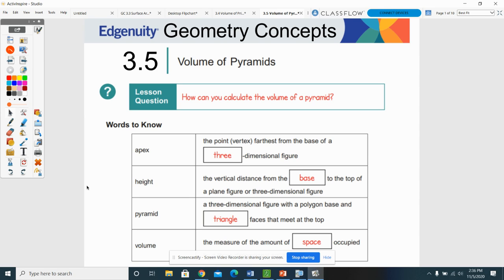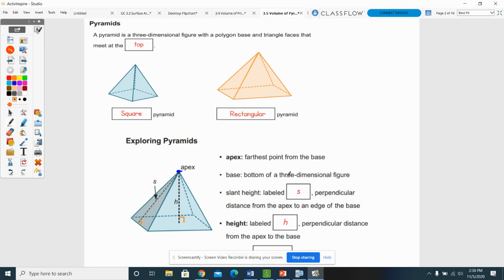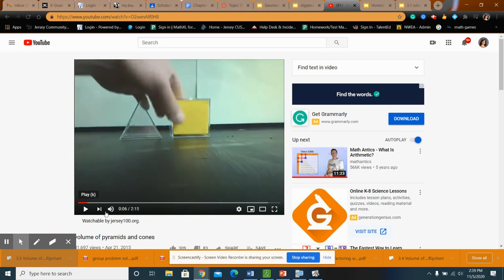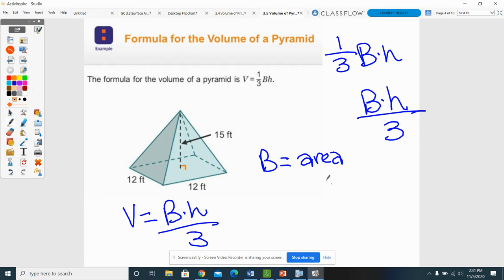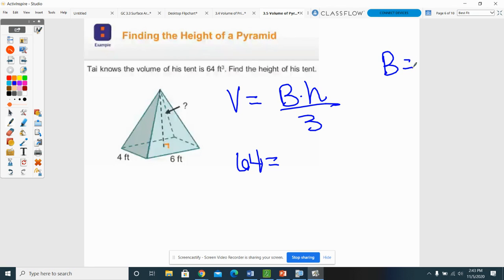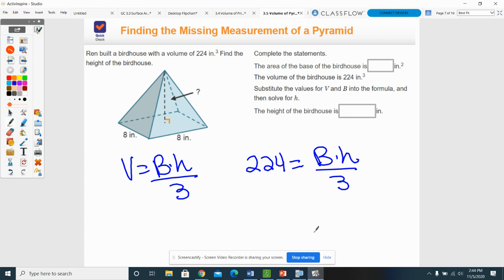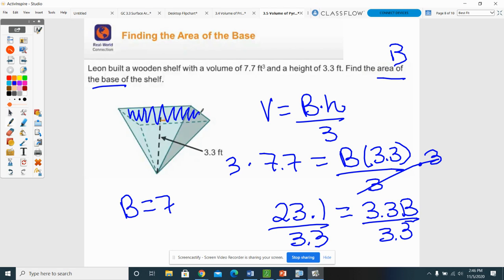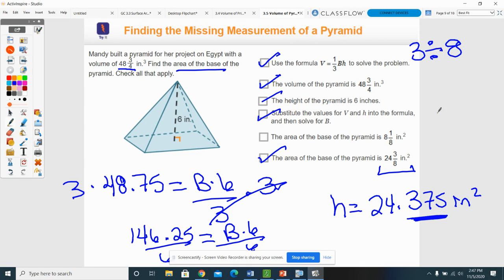volume of pyramids 3.5